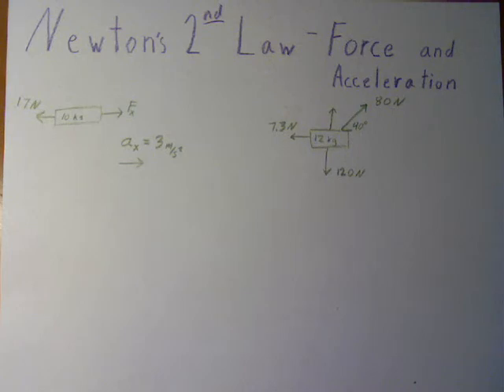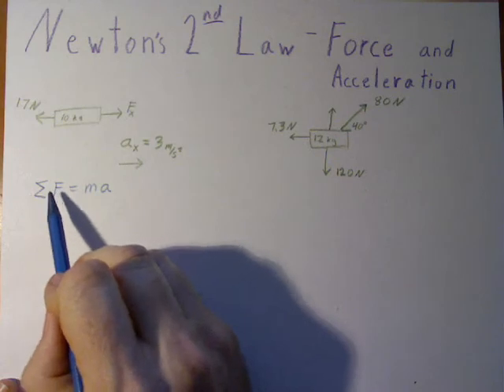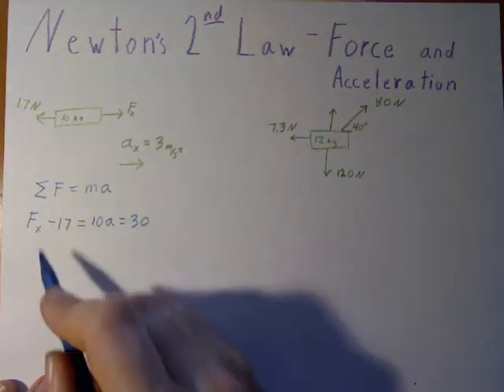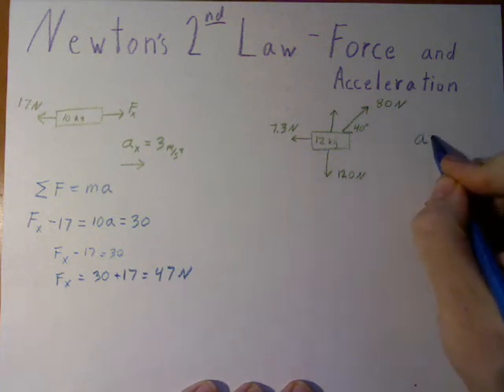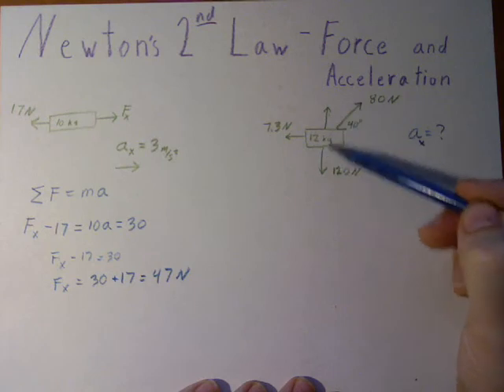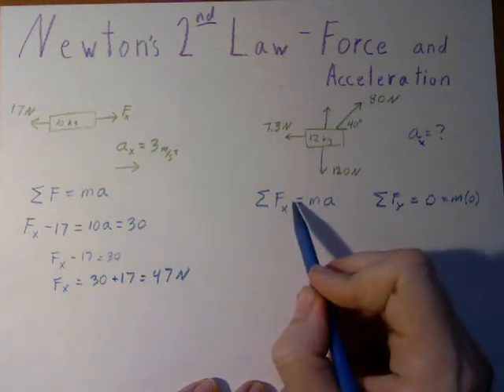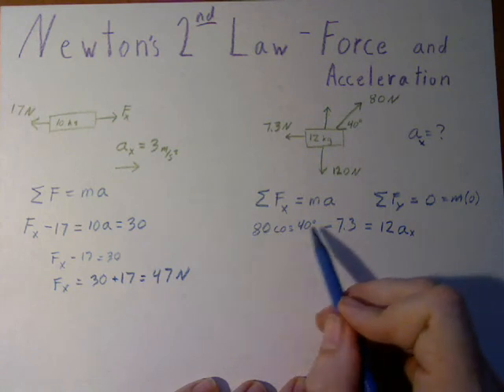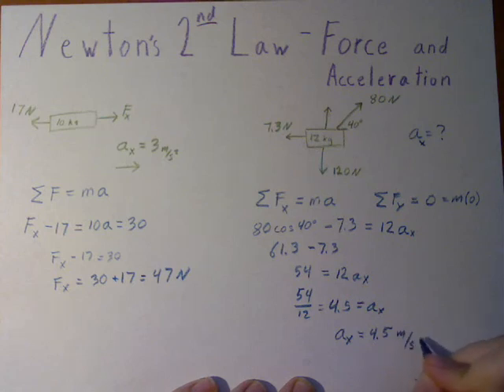Newtons Second Law - Balancing Force and Acceleration.wmv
How to solve Newtons Second Law when there is acceleration.